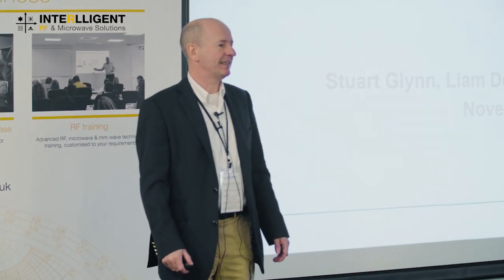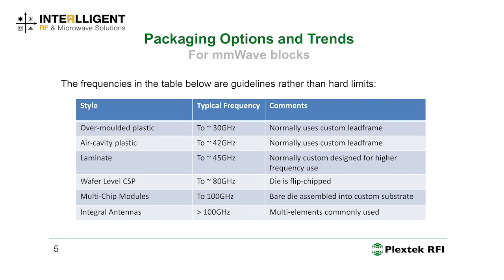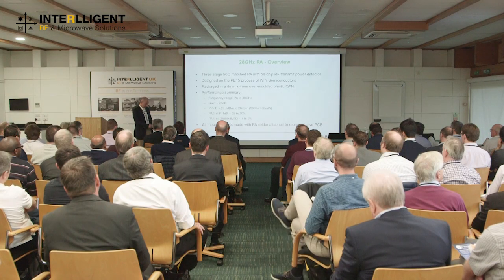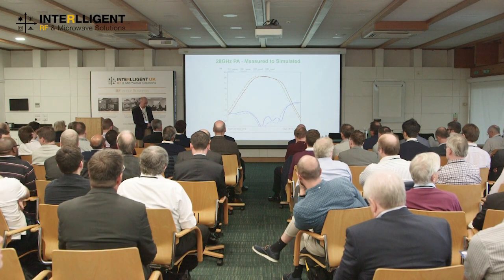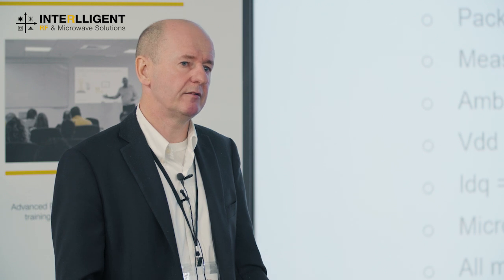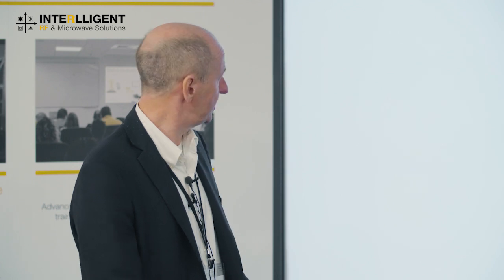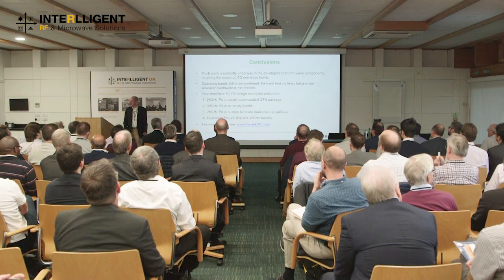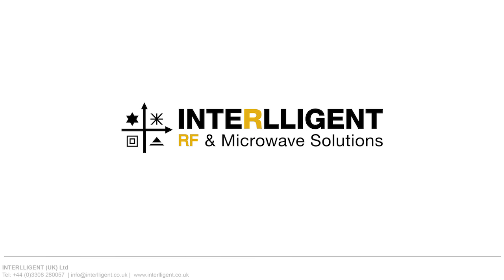Power amplifier MMICs for mmWave 5G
Liam Devlin speaking at the 2018 Interlligent RF Design Seminar. The roll-out of 5G promises a step change in wireless data-rates; one of the main strategies to facilitate this will be a move to mm-wave frequencies where large bands of contiguous spectrum are available. This presentation describes the design, realisation and evaluation of PAs for a number of the key candidate 5G bands: The European 26 GHz Pioneer band (24.25 to 27.5 GHz), the FCC licensed band at 28 GHz (27.5 to 28.35 GHz) and the FCC licensed band at 39 GHz (38.6 – 40 GHz). Details of the selected process, the key design goals, the topology, the design methodology and the packaging technology used are presented together with both simulated and measured performance. All parts were SMT packaged with the performance optimised for the packaged PA assembled onto a representative PCB.